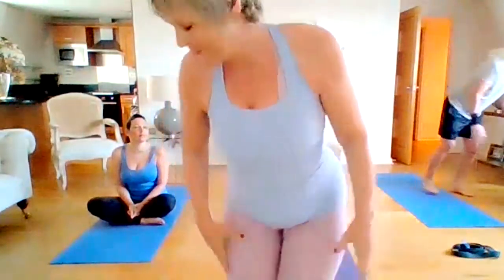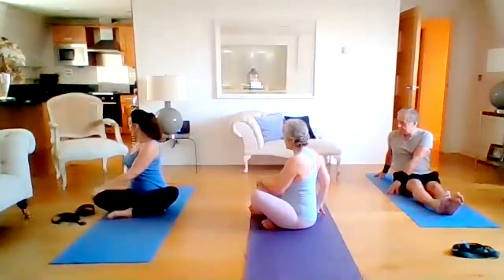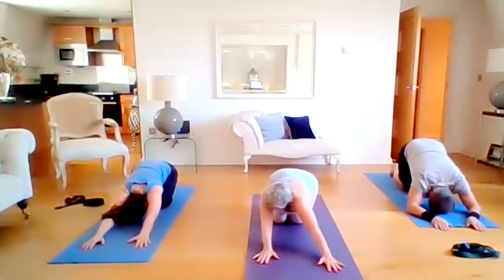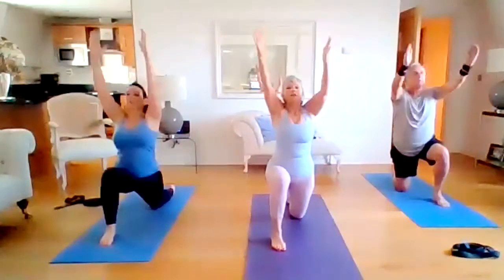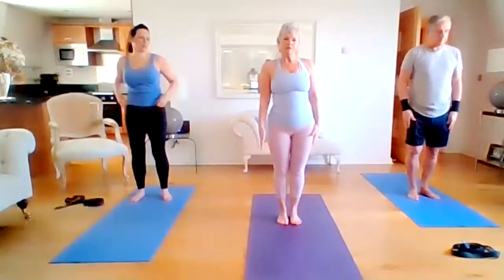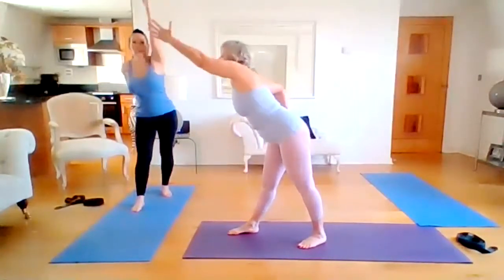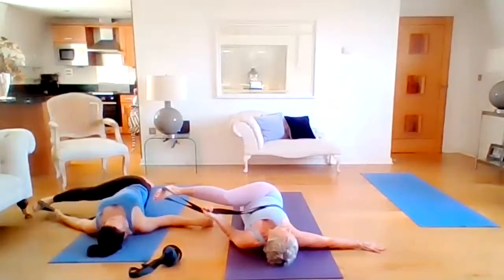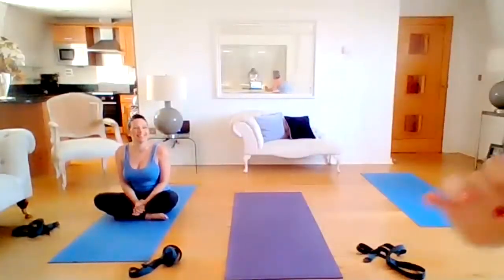FAMILY PURE STRETCH LIVE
A Stretch practice for all the family.   PROPS   a belt